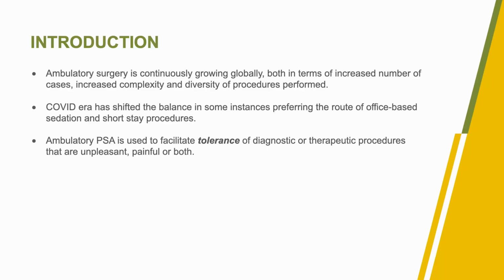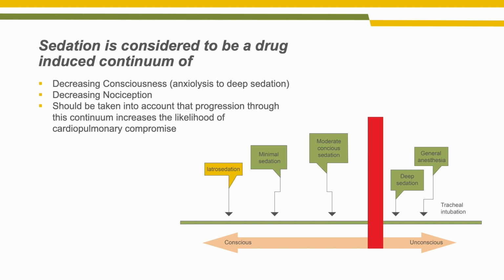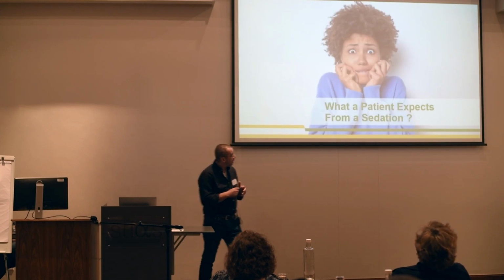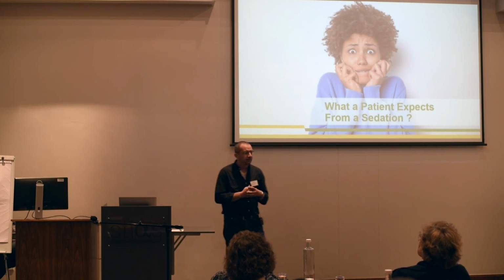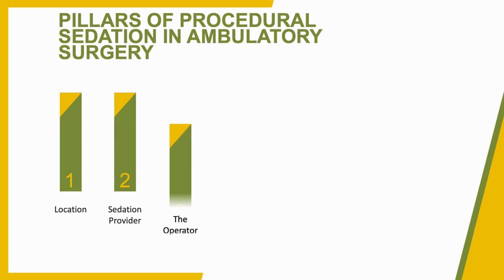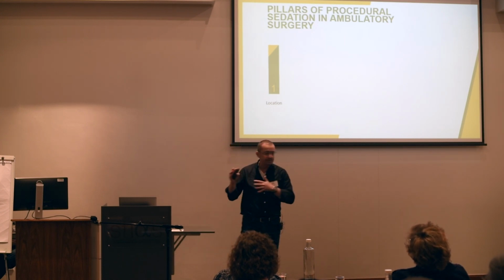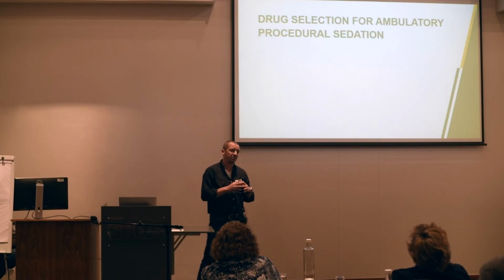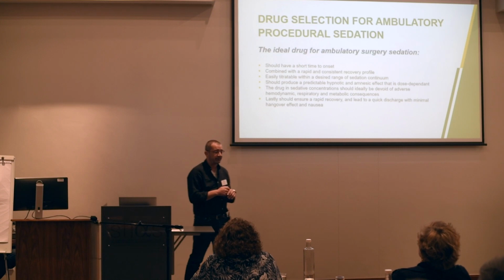L 16 VIDEO: SOSPOSA 2023 DR PETER KANELLOS